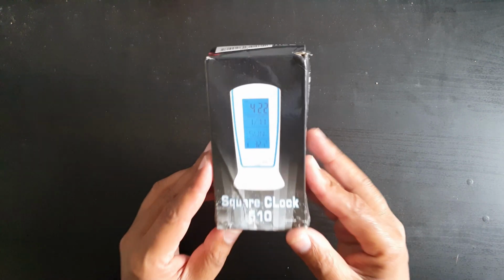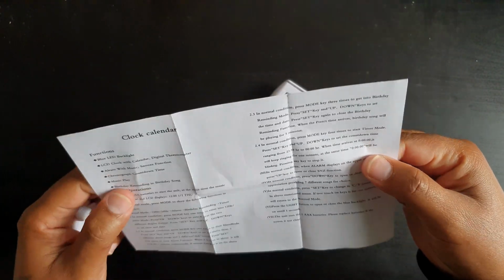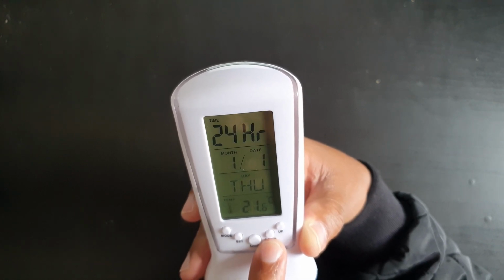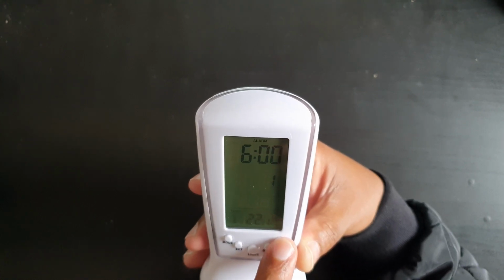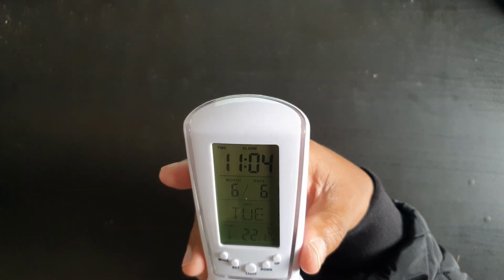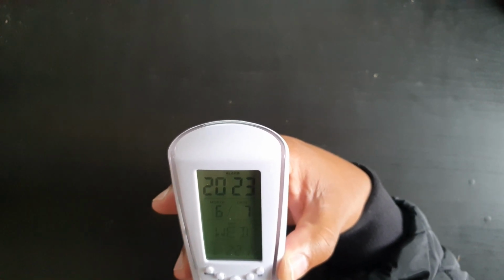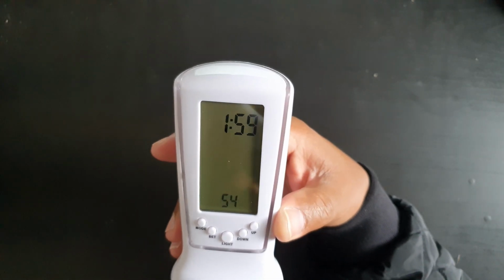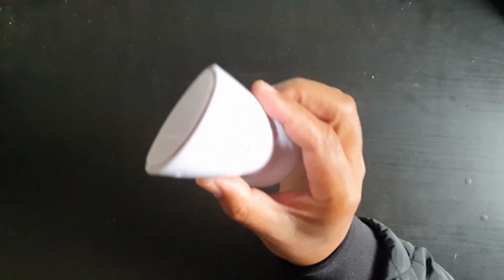Budget alarm clock Square clock 510 unboxing and setup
Features

1. Blue backlight;

  2.calendar display, digital temperature display;

  3.music alarm clock, snooze function;

4.Reverse timer;

4. Music appreciation;  This machine comes with
7 pure music to choose from, the general alarm clock/timer does not have this
function.  Note: This machine is not a music player)

6, birthday
reminder

7.Color box packaging with 3 No. 7 batteries. This model does not come
with batteries, batteries are available separately!

Note:
Please do not use high capacity alkaline batteries, such as Nanfu, Jinbawang,
555, etc., as they may cause damage to the alarm clock movement. Please use
carbon batteries of the same model.

Name: Blue screen LED digital
clock/clock/thermometer

Size：125*65*55mm

Material: Plastic

Weight: 115g

Notice

Transition:
1cm=10mm=0.39inch

Please allow 1-3cm
error due to manual measurement. pls make sure you do not mind before you bid.

Due to the
difference between different monitors, the picture may not reflect the actual
color of the item. Thank you!